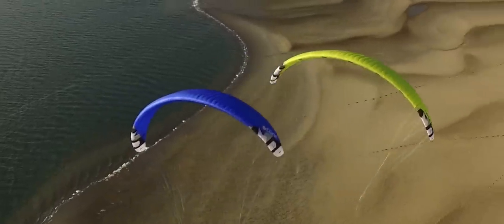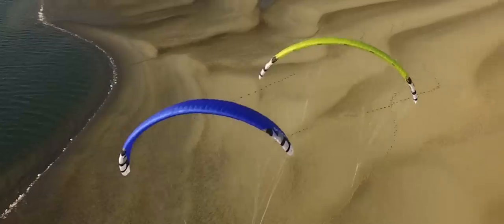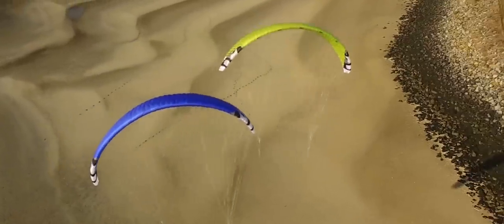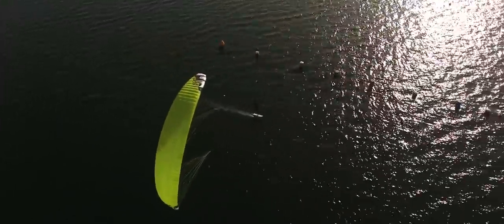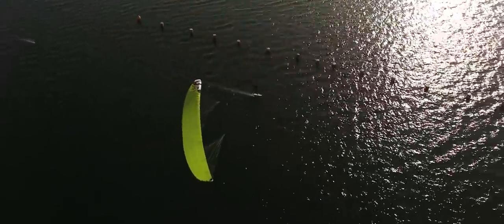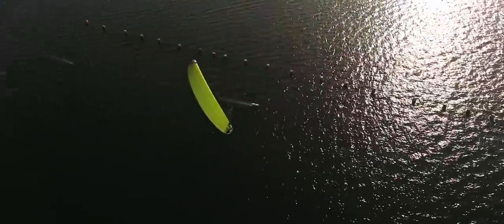Peter Lynn Aero the full story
Here it is, we are proud to introduce to you the all new Peter Lynn Aero , a closed cell depower foil developed for pilots who are looking for the ultimate racing and light wind experience.

Performance is about responsiveness, precision, handling balance and most importantly; the riders experience.

The Aero is designed for uncompromised racing performance but also to offer you ease of use and stability to put a smile on your face whenever you pull the bar to leave everything and everyone behind.

At the same time it is created to get you going in the lightest of breezes because there are few things in life that make your daily troubles disappear like the peaceful mellow of a light wind session. Be it cruising desolate beaches, riding snow covered hills or foiling glass lagoons.

Riders : Koen Schepers and Evan Kruger
Location: Grevelingendam the Netherlands